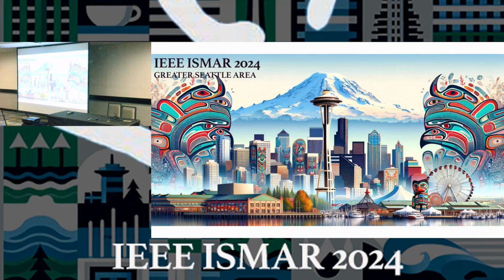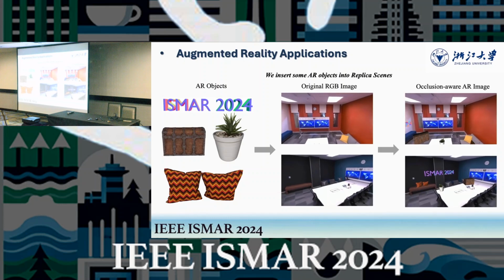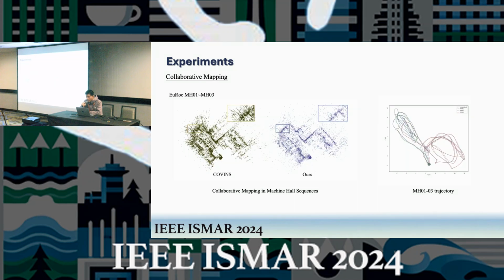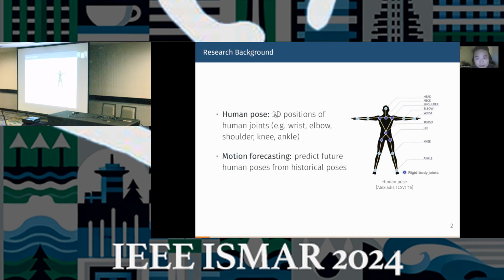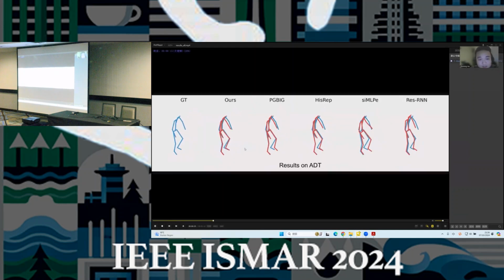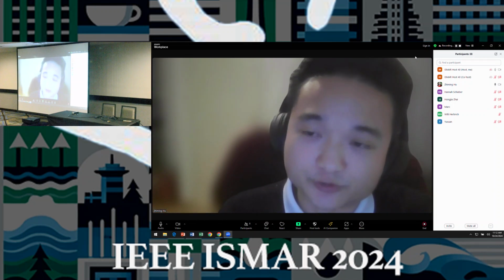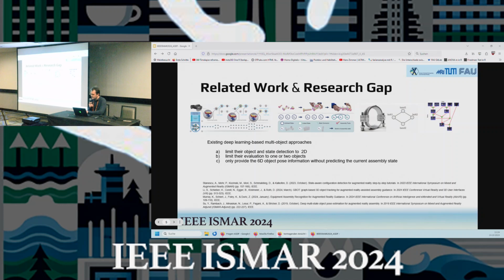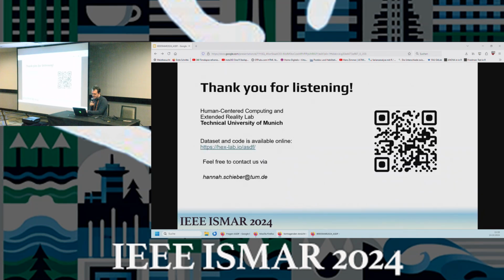IEEE ISMAR 2024: Paper Session PS33 – Pose Tracking and Localization 1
PS33 – Pose Tracking and Localization 1
Session Chair: Alexander Plopski

NIS-SLAM: Neural Implicit Semantic RGB-D SLAM for 3D Consistent Scene Understanding
Paper ID: J1174
Authors: Hongjia Zhai, Gan Huang, Qirui Hu, Guanglin Li, Hujun Bao, Guofeng Zhang

Robust Collaborative Visual-Inertial SLAM for Mobile Augmented Reality
Paper ID: J1097
Authors: Xiaokun Pan, Gan Huang, Ziyang Zhang, Jinyu Li, Hujun Bao, Guofeng Zhang

* HOIMotion: Forecasting Human Motion During Human-Object Interactions Using Egocentric 3D Object Bounding Boxes
Paper ID: J1178
Authors: Zhiming Hu, Zheming Yin, Daniel Haeufle, Syn Schmitt, Andreas Bulling

ASDF: Assembly State Detection Utilizing Late Fusion by Integrating 6D Pose Estimation
Authors: Hannah Schieber, Shiyu Li, Niklas Corell, Philipp Beckerle, Julian Kreimeier, Daniel Roth